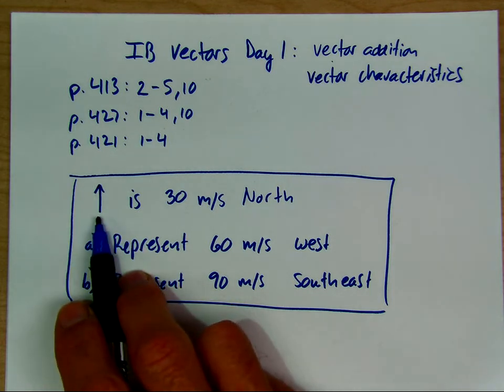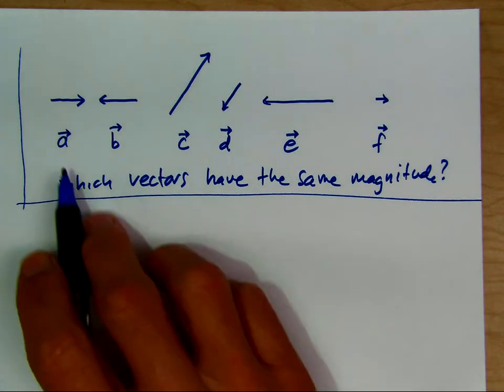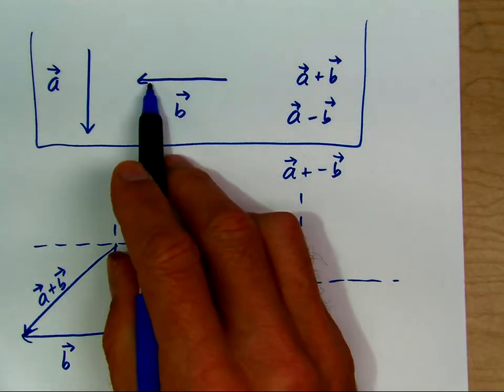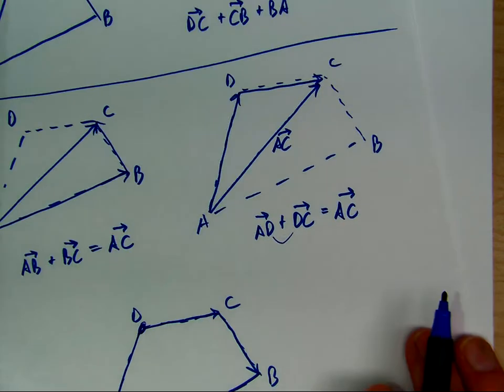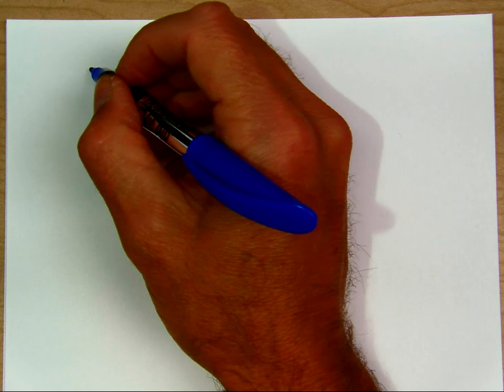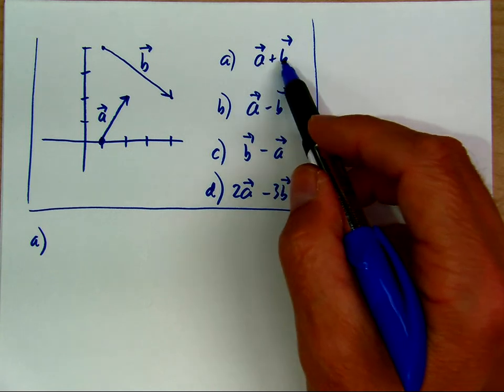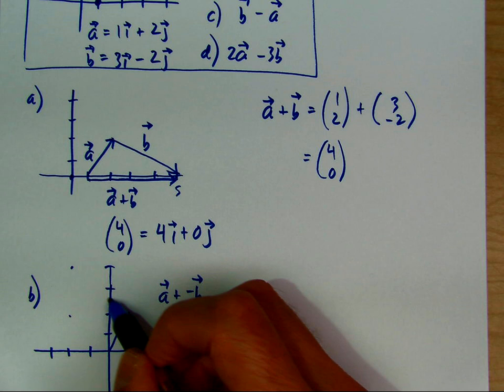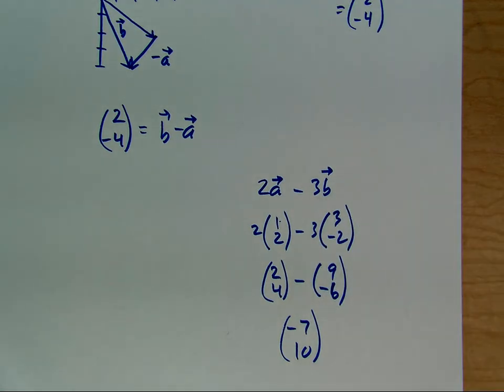Jordan IB Vectors day 1: Vector definition, notation, and addition